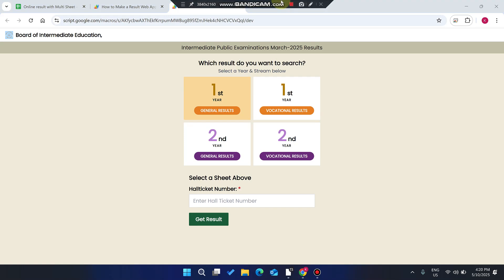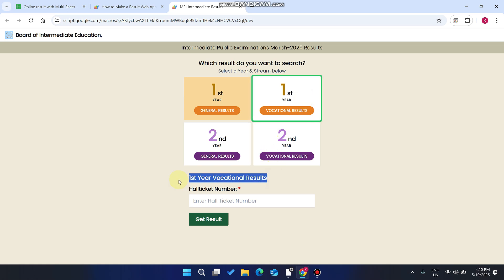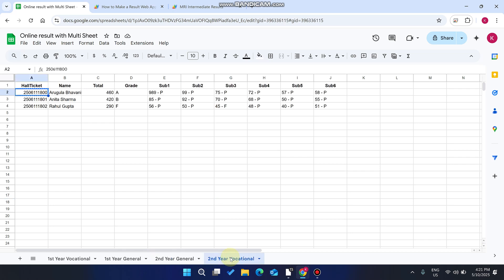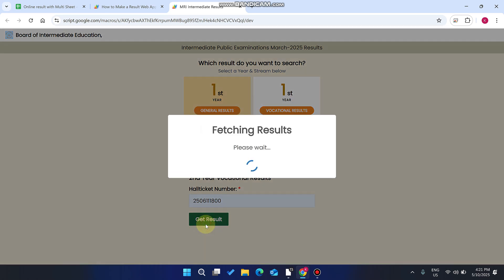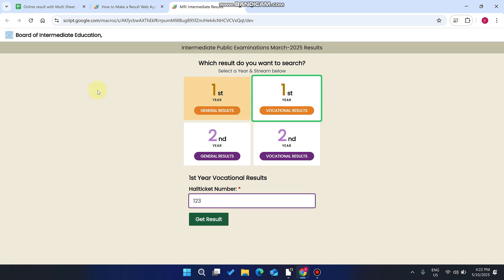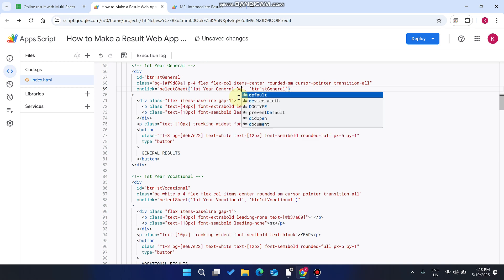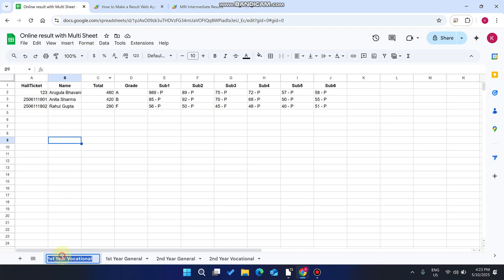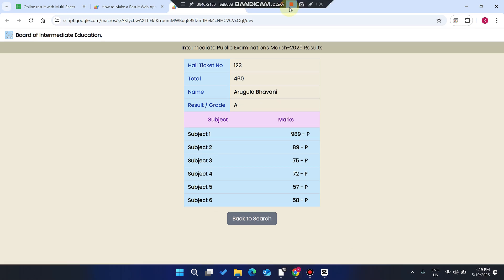How to Make a Exam Result Web App with Google AppScript & Sheets | D10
Learn how to build a dynamic Intermediate Examination Results portal using Google Sheets and Google Apps Script. This step-by-step tutorial walks you through creating a student marks search system — similar to government result websites — where users can search results using their Hall Ticket number.